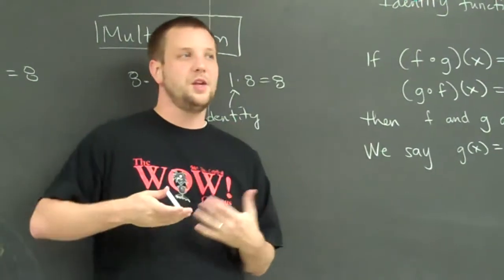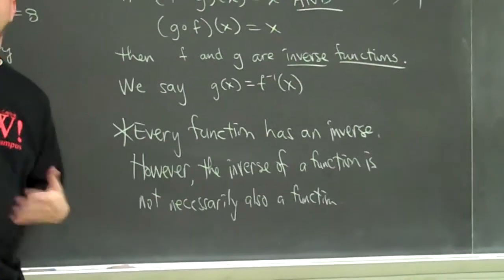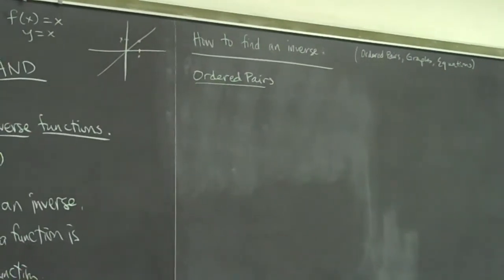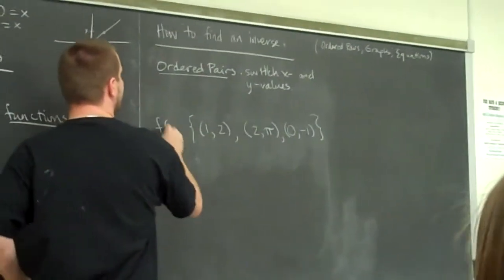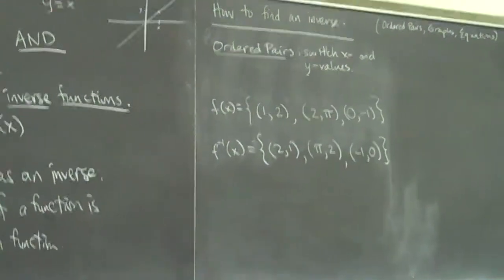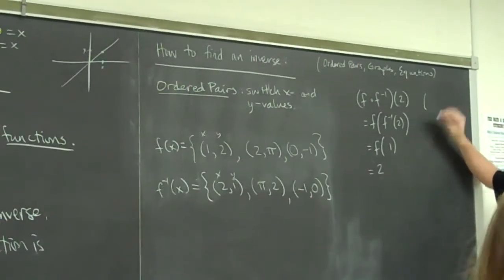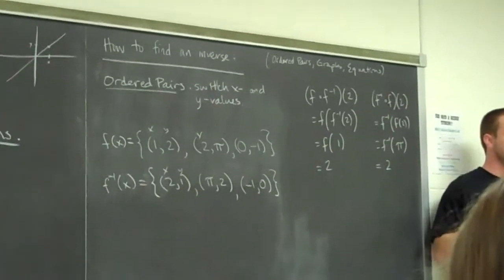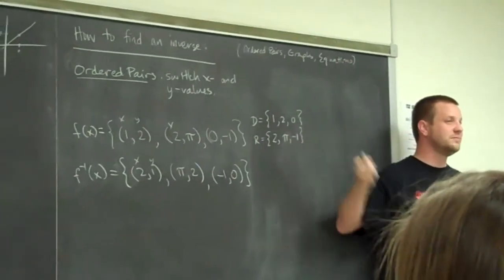College Algebra Oct. 14th part 4